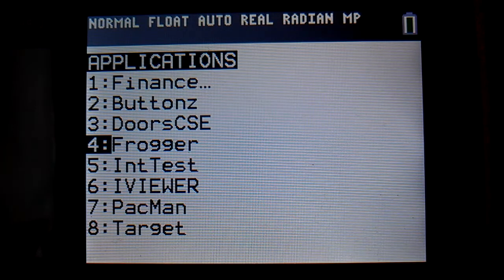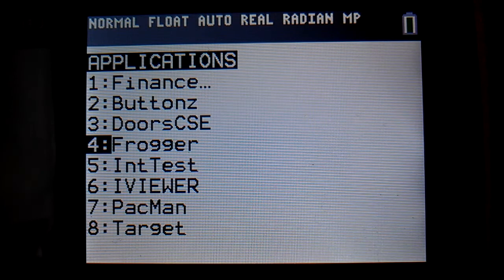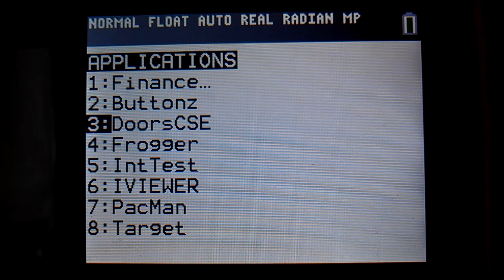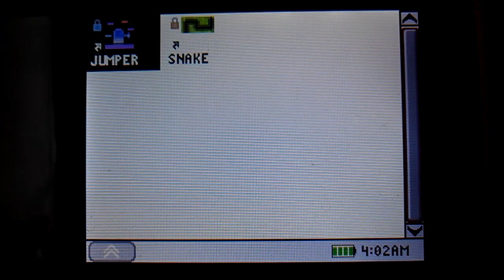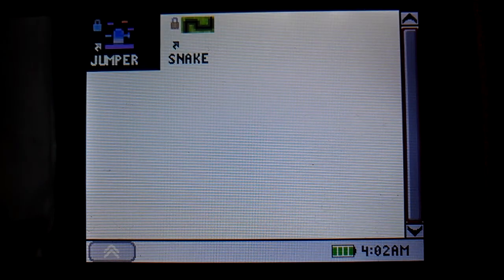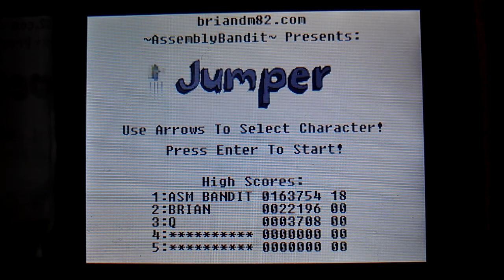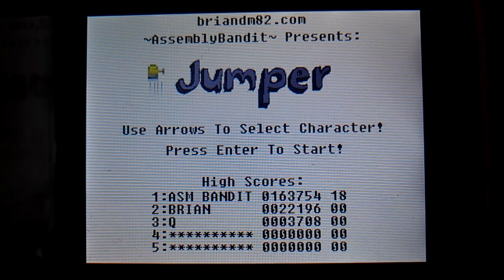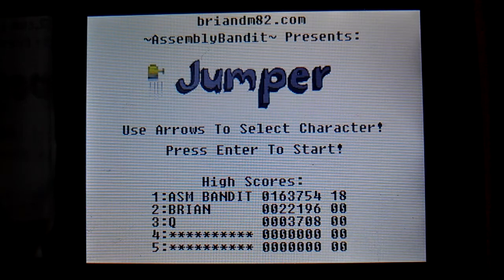TI84+C Jumper v1.0 Game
Jumper is out!